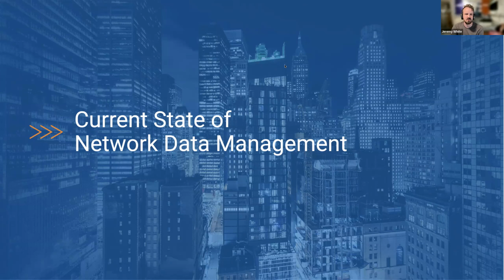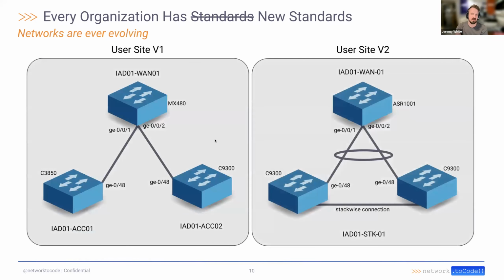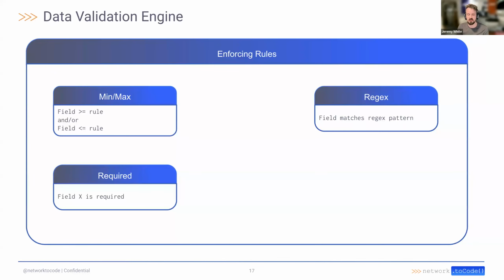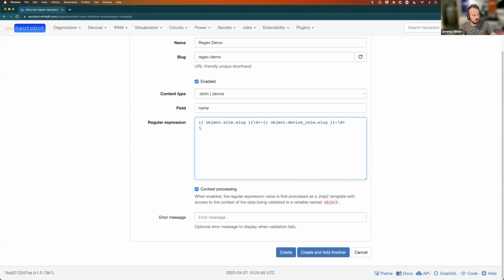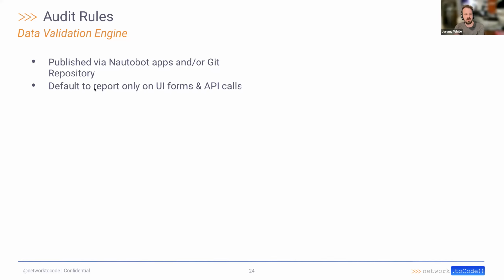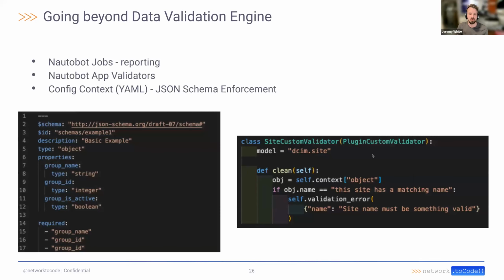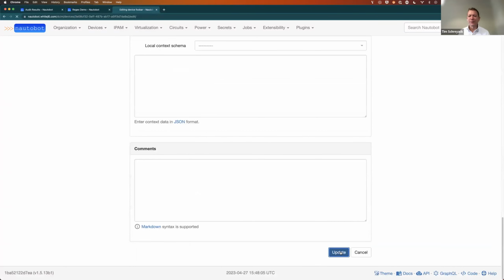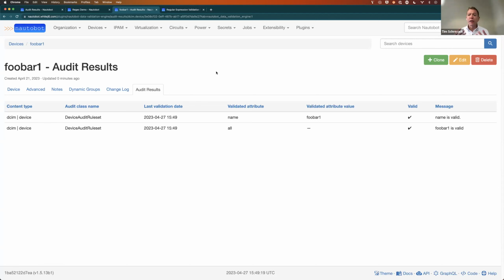Nautobot Monthly: The Key to Clean Data for Network Automation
Enforce and Codify Your Organization's Business Logic with Nautobot's Data Validation Engine.

Data is key to network automation, and trusted, correct data is key to successful network automation. Just because a Source of Truth (SoT) is in place does not automatically mean all of the data in the SoT is accurate. It is a complex challenge to ensure that high-quality and accurate data is stored in the Source of Truth. For network automation to be successful, the data that drives that automation must be trusted, and for the data to be trusted, there must be constraints within the data model to enforce its correctness. Oftentimes, the correctness must be codified to meet organizational standards.

In this webinar, you will learn how Nautobot empowers you to enforce and codify your organization’s specific business logic constraints through its Data Validation Engine Application and custom data validators feature set within Nautobot, allowing for smooth integrations into existing ecosystems and the ability to put guardrails around its use to ensure that network data housed within Nautobot can be trusted. All organizations operate differently, and each will have nuanced ways to manage and configure their networks that ultimately dictate constraints in their network SoT data. The Data Validation Engine Application goes one step further in providing a user-friendly, no-code solution to common data validation use cases.

Presenters:
Jeremy White, Principal Developer Advocate
Tim Schreyack, Director of Sales Engineering